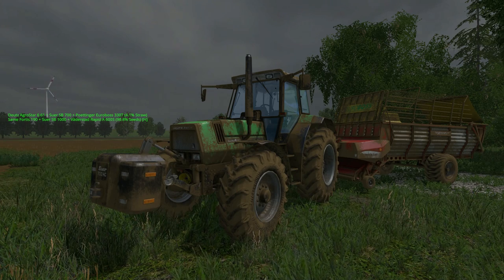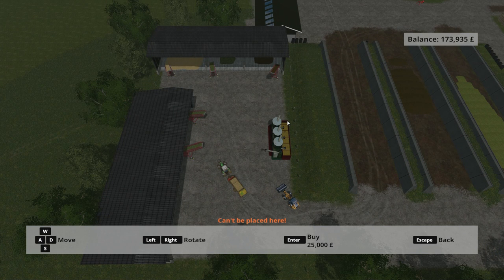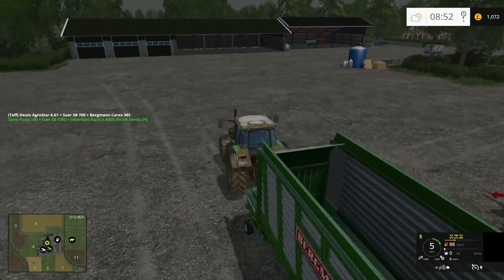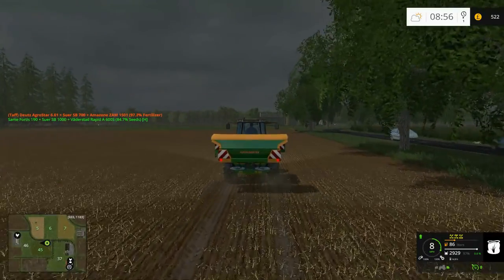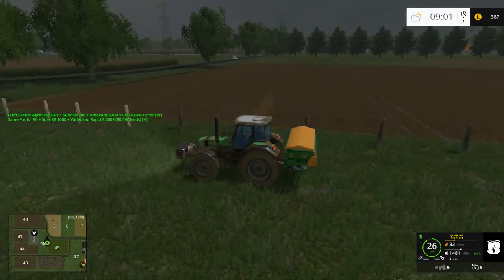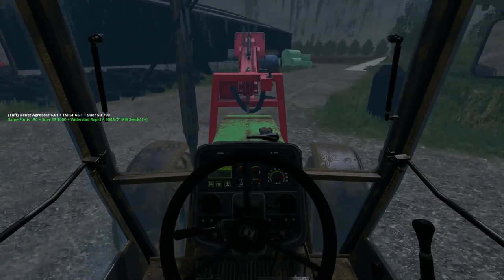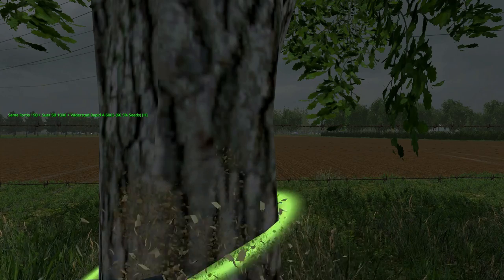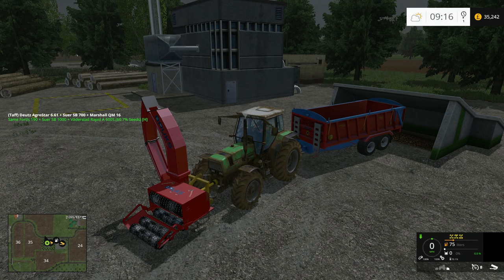FS15 - North-Brabant - Fertlisation Time!